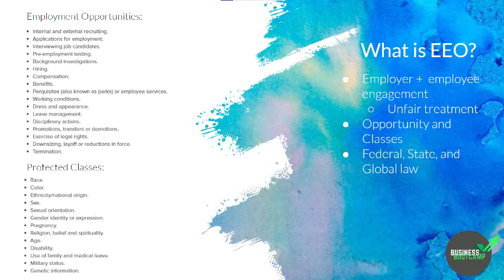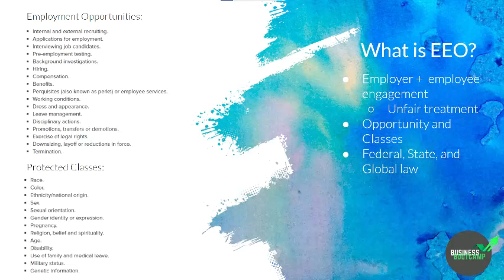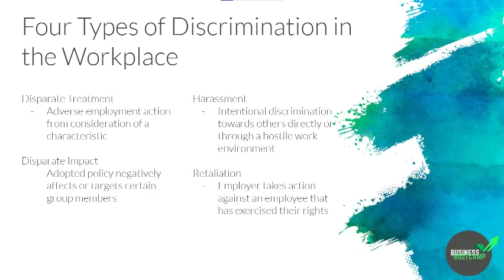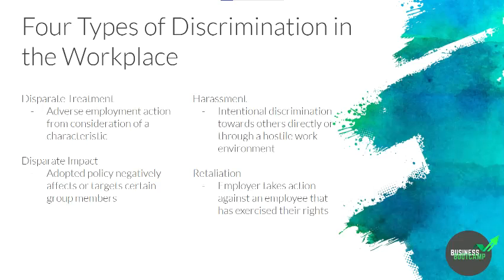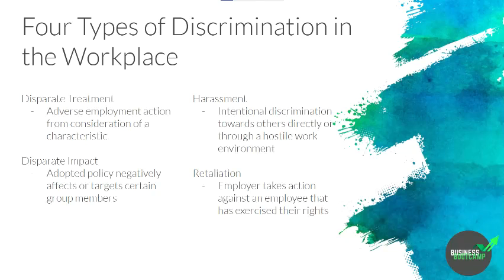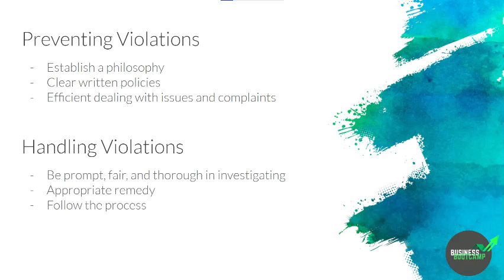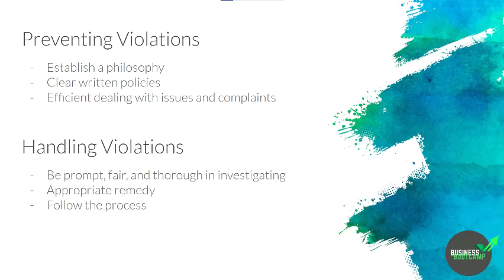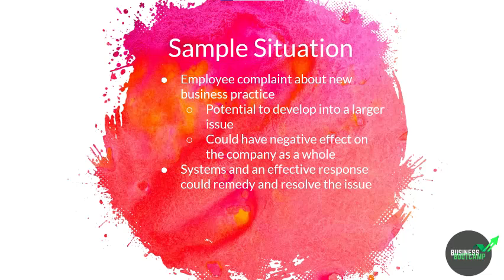Equal Employment Opportunity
Business BootCamp presents a video on Equal Employment Opportunity! If you want more information about any of the Core Four topics such as Finance, Management, Human Resources, and Marketing visit our